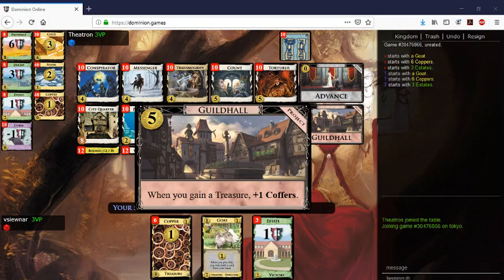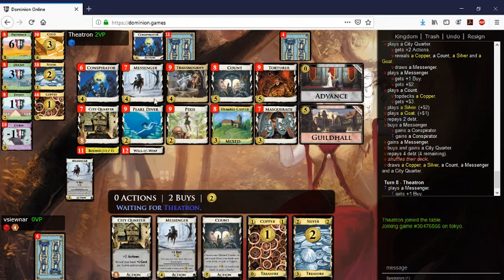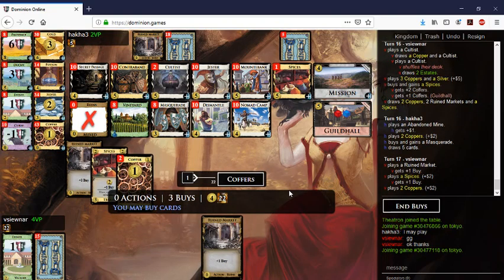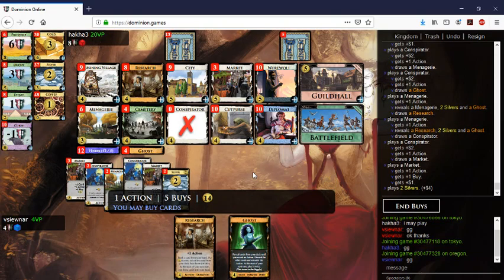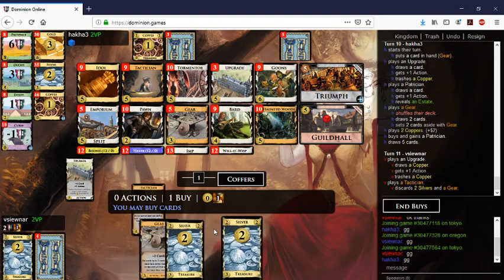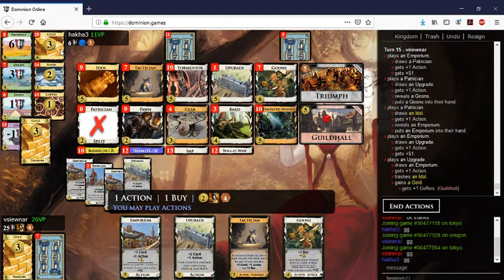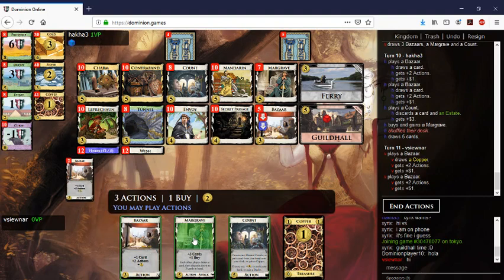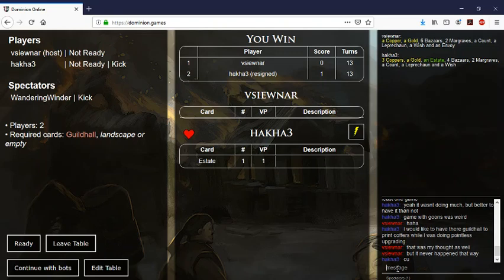Guildhall (with hakha3)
Notes:

- Guildhall is a project that is often more valuable when gaining treasures

- Usually, decks that gain treasure frequently will benefit the most from Guildhall e.g. Jack of all Trades, Soothsayer, Leprechaun, Marauder. It can make money strategies that much more competitive with the gain of coffers.

- Additional treasure cards in the kingdom also increase the value of Guildhall e.g. Spices, Counterfeit

- Before buying Guildhall, try to anticipate how many coffers you will gain from that point on. If it is too few, then it may not be worth buying. Also, Guildhall competes with many other, often more important, 5-cost cards in the kingdom. Choose wisely!

- Special mention to the Beggar/Guildhall combo. Every Beggar play is +6 coin!